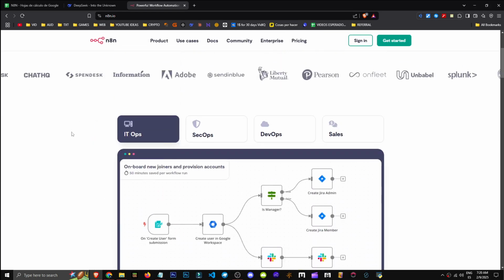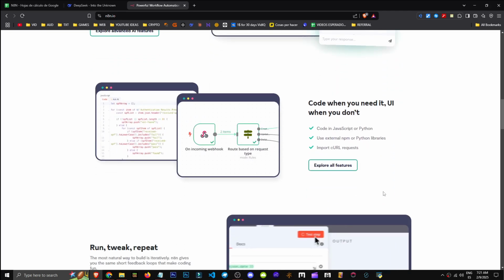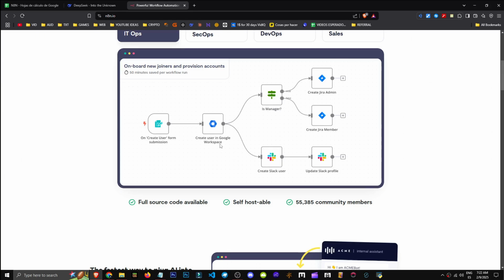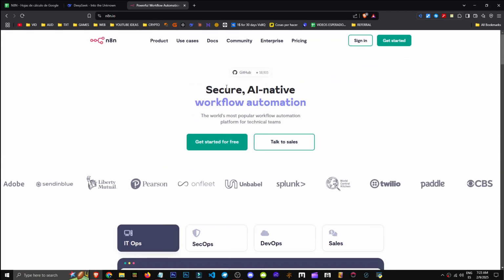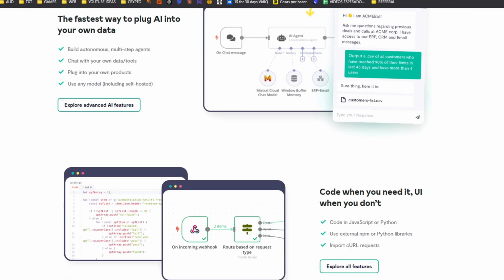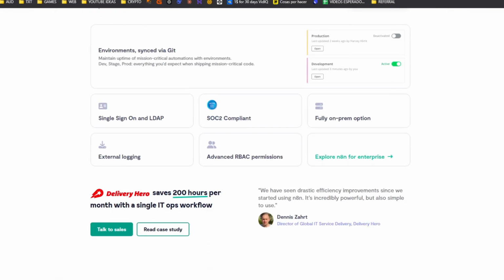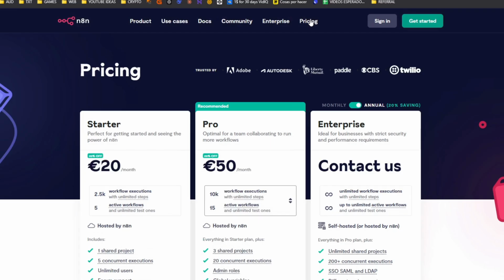DIFFERENCES BETWEEN LOCAL and CLOUD HOSTING for N8N: WHICH TO CHOOSE?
Compare local and cloud hosting for n8n. Discover the pros, cons, and which is the best option for your automation needs. A complete guide to make the right choice.